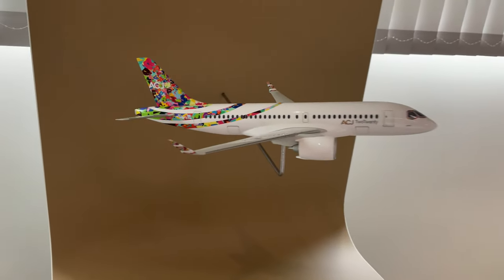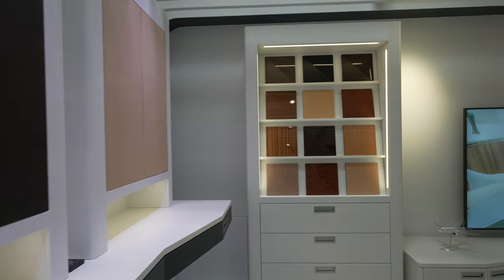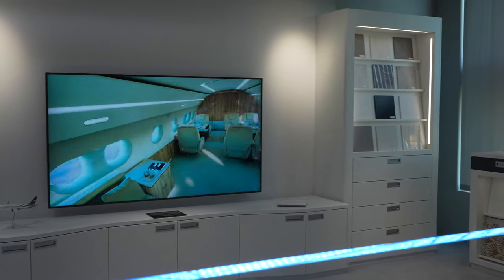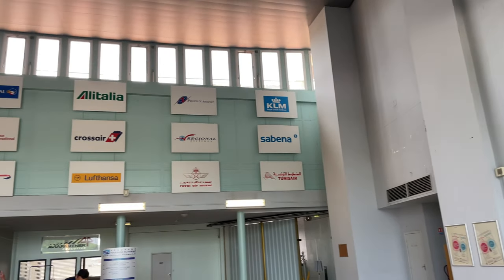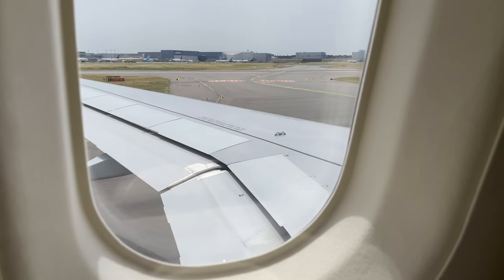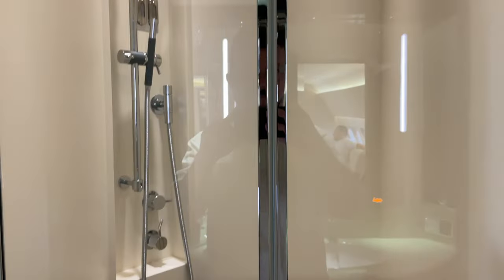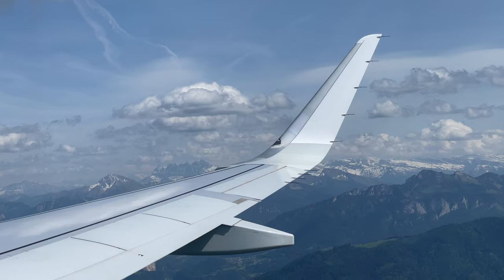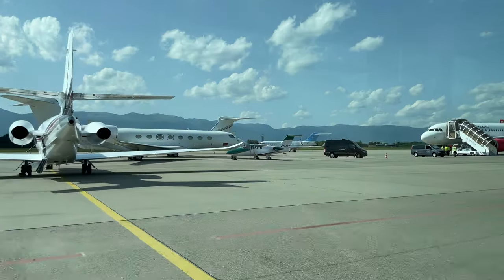Airbus 319NEO PRIVATE JET to Geneva! (+ a visit to the new ACJ TwoTwenty Creative Studio)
In this video we spend a very special day with Airbus getting a look at the brand new ACJ TwoTwenty Creative Studio, where customers can outfit every last detail of their new jet using virtual reality and a true-to-size cabin projection on the floor – and then get a little taste of the good life in the sky with Airbus Corporate Jets and their ACJ319NEO, on the all-too-quick short hop from Toulouse (TLS) to Geneva (GVA). It's a very fun day out. Join us for a little slice of the private jet life.

ACJ TwoTwenty roll-out video clips courtesy Airbus.

SECTIONS:
00:00: Opener
00:34 Welcome to Toulouse
01:46 Reveal of the Creative Studio
03:21 Historic private terminal in Toulouse
04:28 Drive to the ACJ319NEO
04:42 Onboard the ACJ319NEO
05:09 Takeoff
05:48 The private flight experience
06:56 Descent to Geneva
07:30 Landing

About Flightradar24

Flightradar24 is a global flight tracking service that provides real-time data on thousands of flights around the world. Our service is currently available online and as an app for your iOS (iPhone, iPad, iPod Touch) or Android device. Flightradar24 has the largest ADS-B network in the world with over 25,000 connected receivers and sees 2+ million users per day.